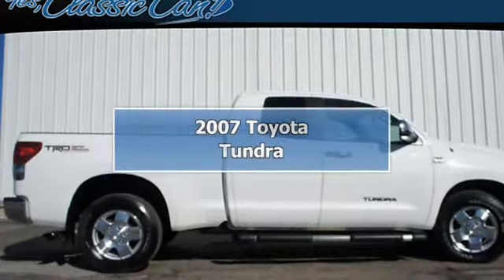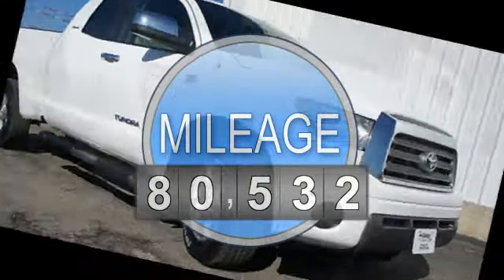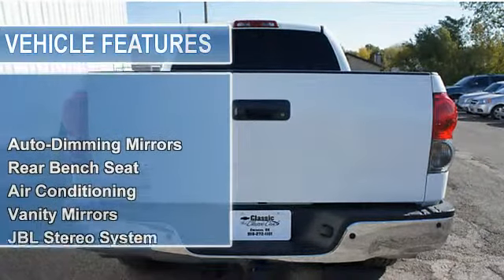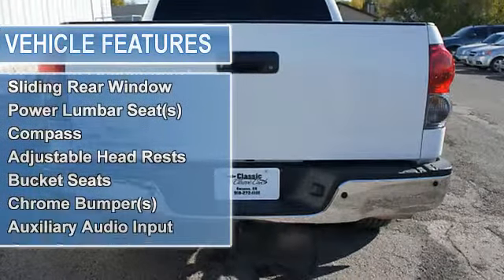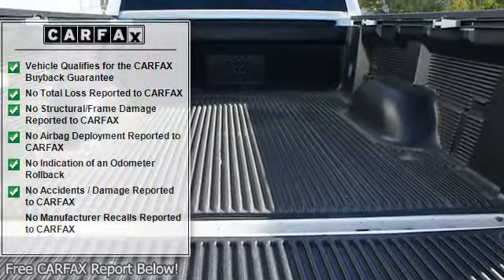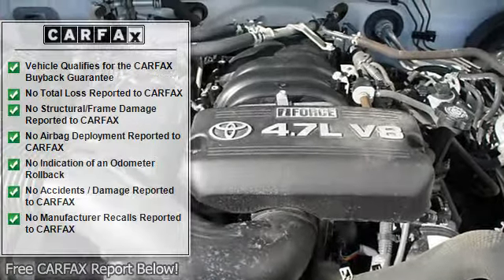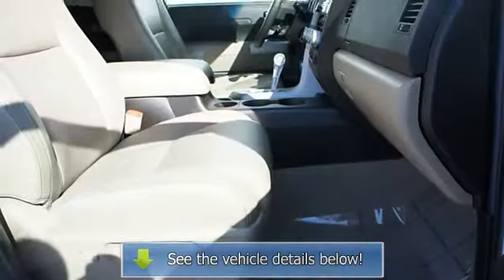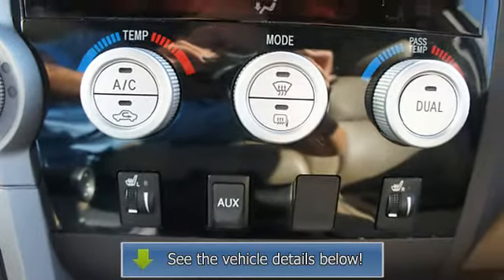2007 Toyota Tundra - Classic Chevrolet Pre-owned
Classic Chevrolet Pre-owned
8501 Owasso Expressway
8501 Owasso Expy.

For Sale: 2007 Toyota Tundra
VIN: 5TFRT58157X001753
Engine: 8 Cyl.
Drivetrain: RWD
Transmission: Autostick
Mileage: 80,532
Color: White (exterior) Beige (interior)

Features:
2007 Toyota Tundra Double Cab.